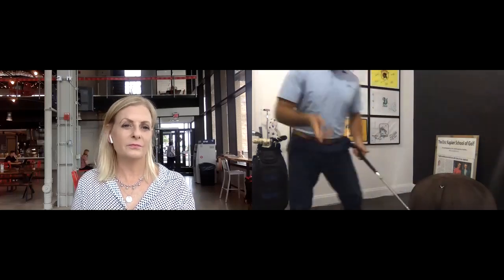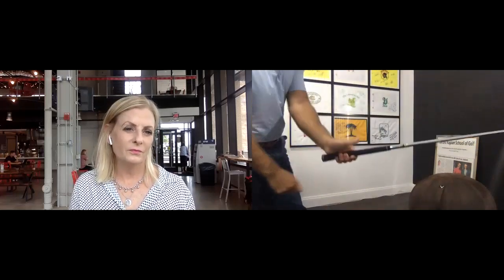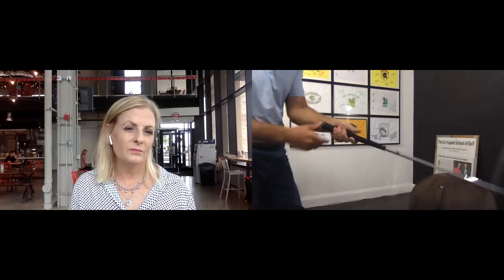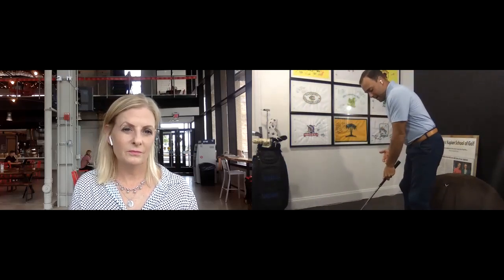EPIC GOLF DEBATES: Left Wrist (Cupped vs. Bowed) Top PGA Tour Coach vs. Body Motion Specialist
Got Pain? Love Golf?  Schedule a video or live swing evaluation with Alison & check out her vintage Mind2Motion Golf program (link below).